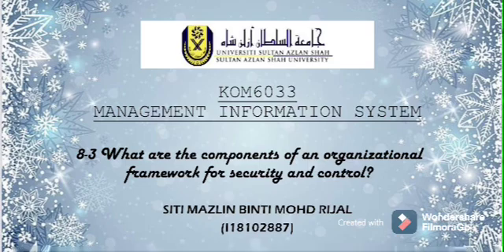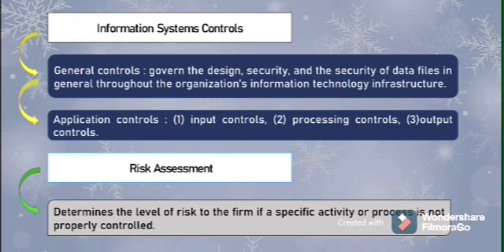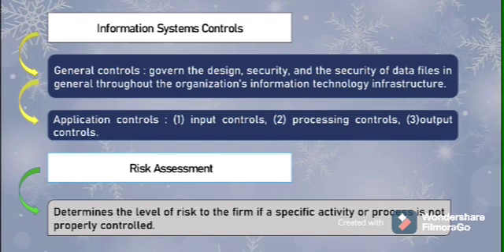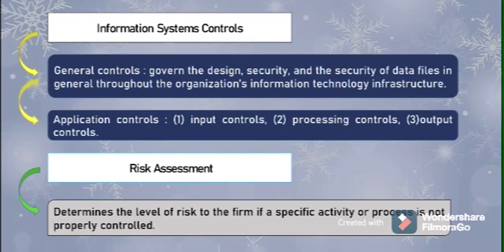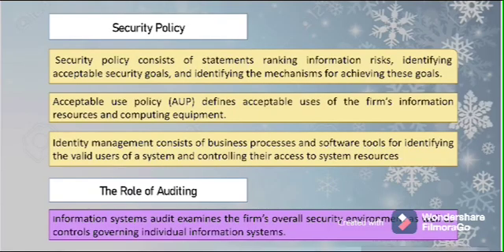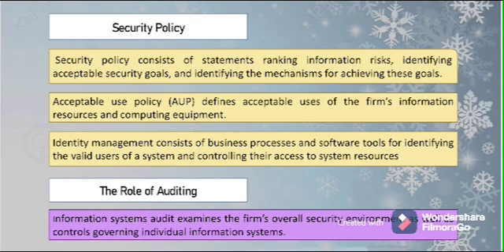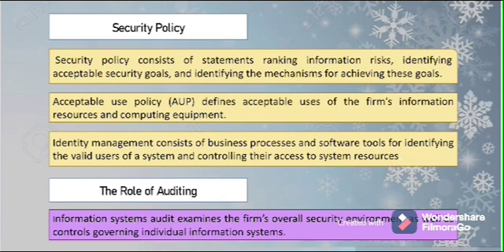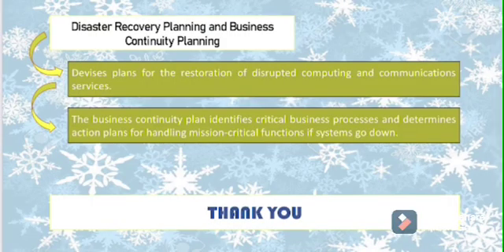MIS_K11_8.3_SITI MAZLIN BINTI MOHD RIJAL